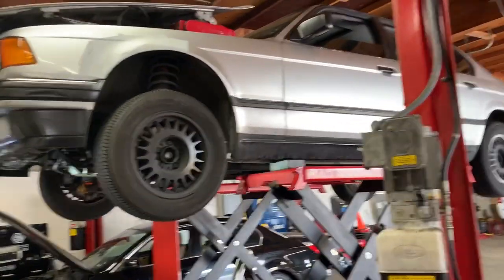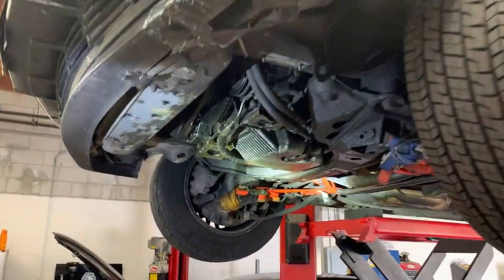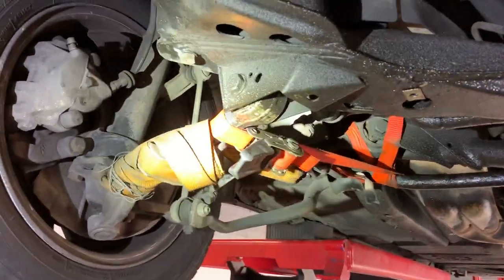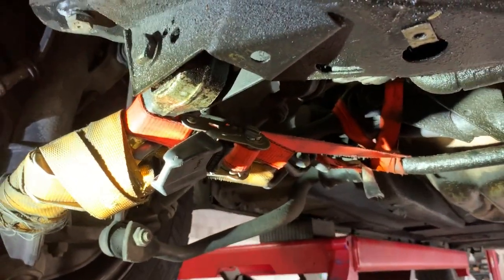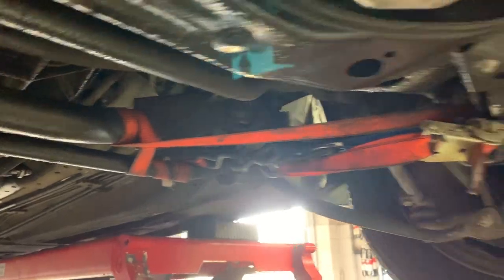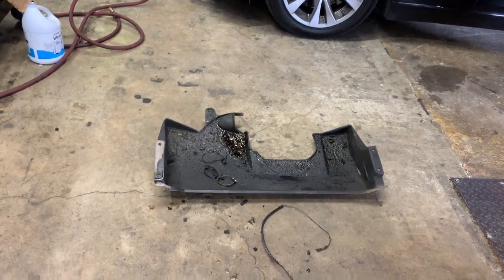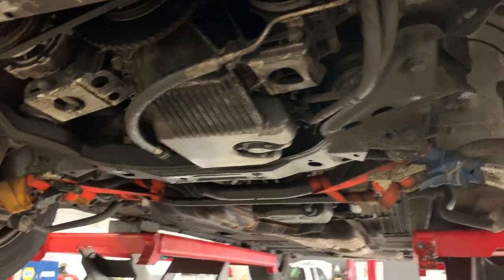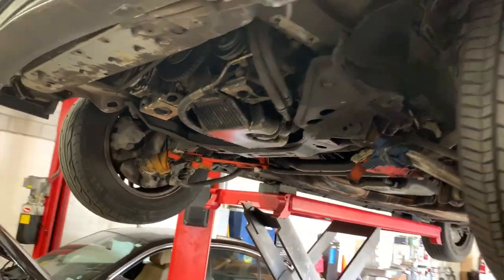A BMW with a broken suspension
We were hired to replace a missing alternator belt on this vehicle. Much to our surprise, when we removed the bottom cover for access, we found the front suspension had been put together with bailing wire and tie down straps.